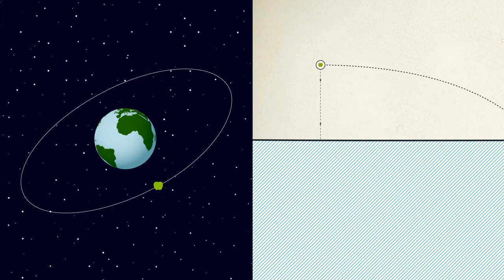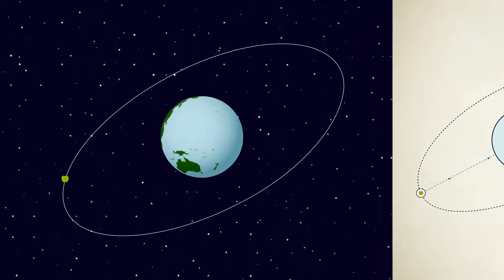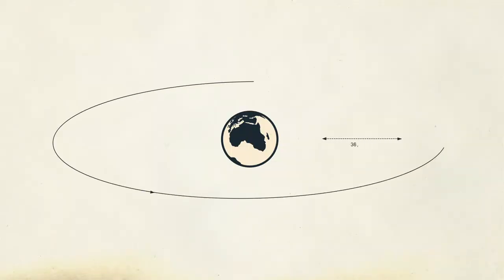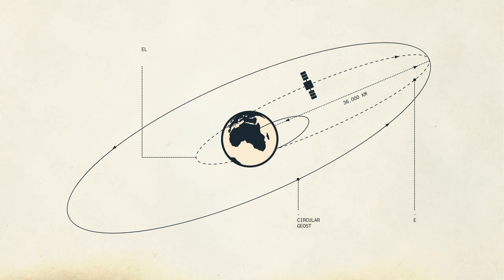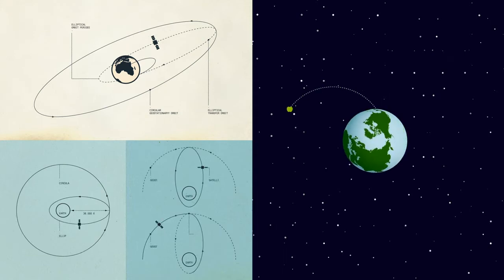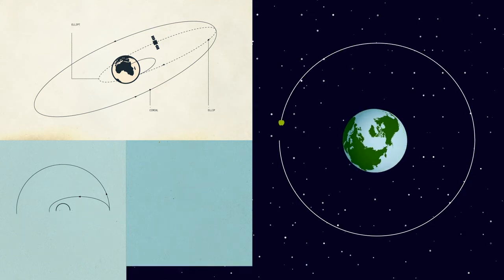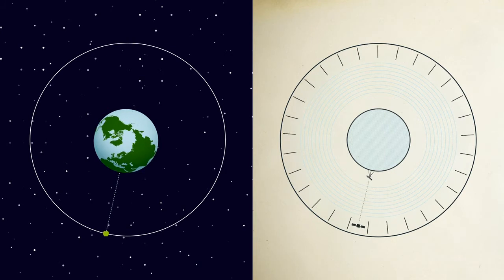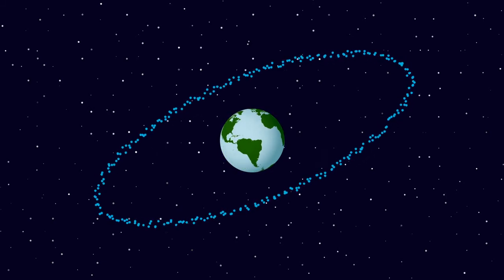What is Physics...? Part-II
Be Inspired.Indigo#
For More
Trusted & Awesome Vidios.